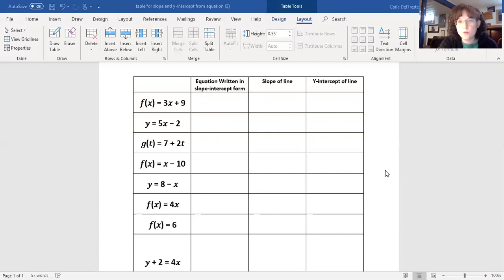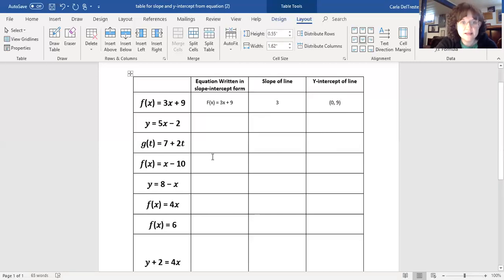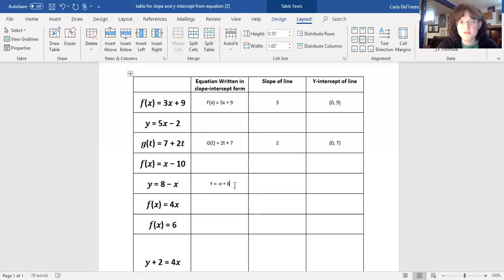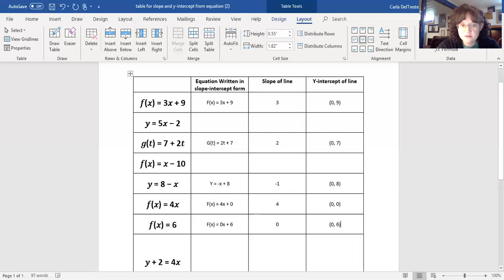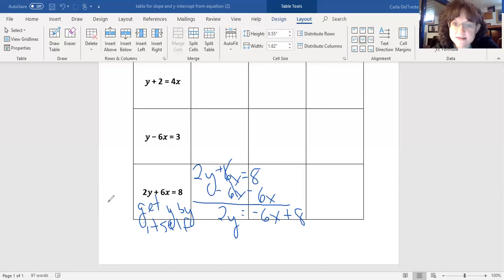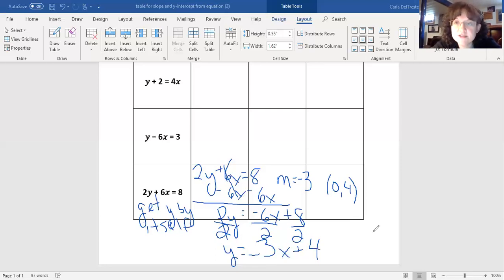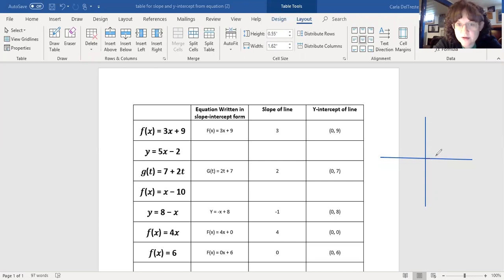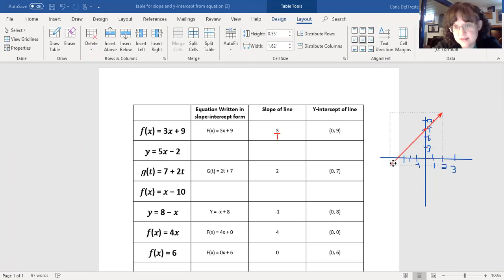Section 10 equations (after interpreting formulas of linears)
Section 10 - second video on formulas of linear equations - for MAT094 at DCC.